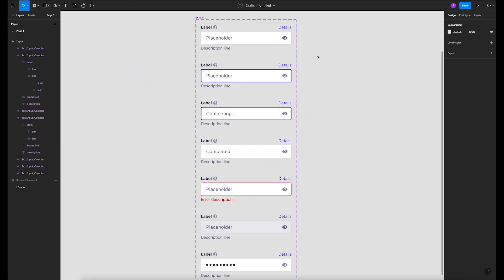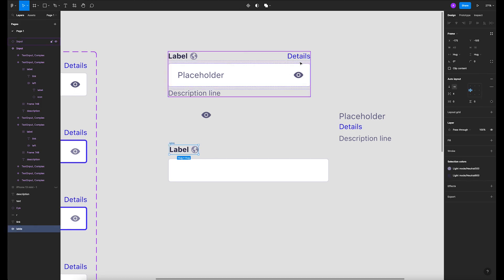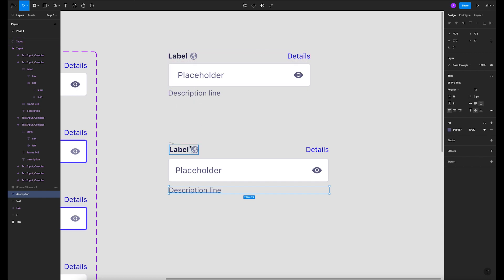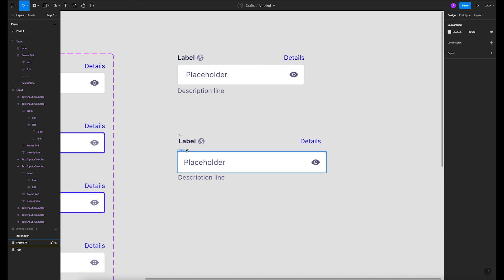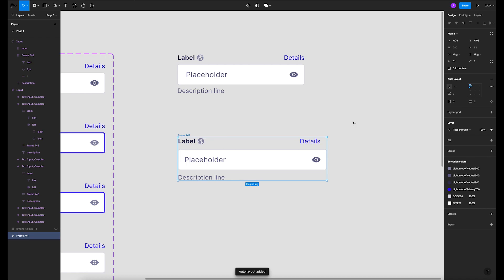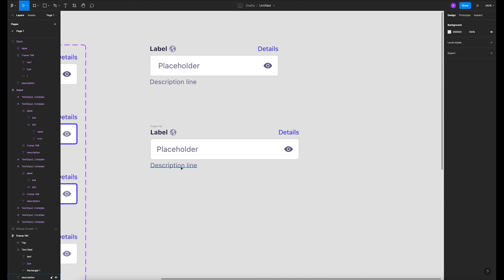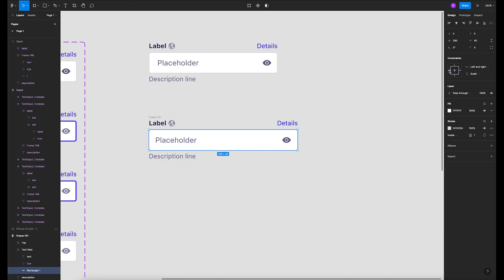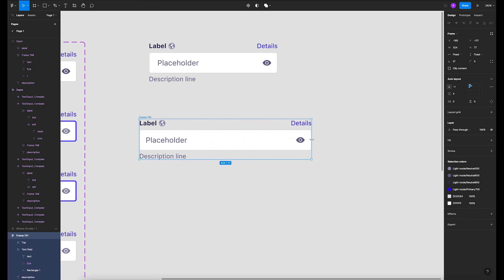How to Create Responsive Input Fields in Figma with Auto Layout and Variants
In this video, we will be diving into the world of Figma, a popular design tool used by many designers and developers. Specifically, we will be discussing how to create input fields using auto layout and variants in Figma.

Input fields are an essential part of many design projects, and understanding how to create them efficiently and effectively can save you a lot of time and effort.

Throughout the video, we will explore the basics of auto layout and variants in Figma and how they can be used to create dynamic and customizable input fields. We will cover everything from setting up the initial layout to adding in different variants for different states, such as hover or focus.

By the end of this video, you'll have a better understanding of how to create input fields with auto layout and variants in Figma. Whether you're a seasoned designer or just starting, this video will provide you with valuable insights and skills that you can apply to your own design projects.